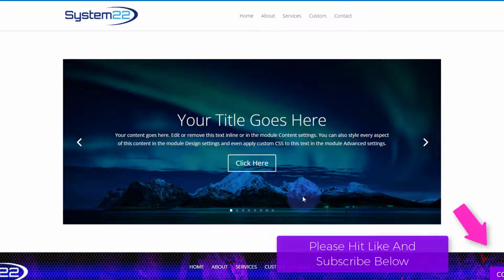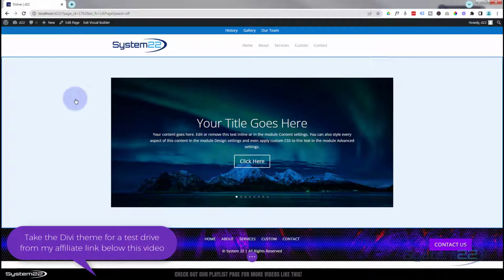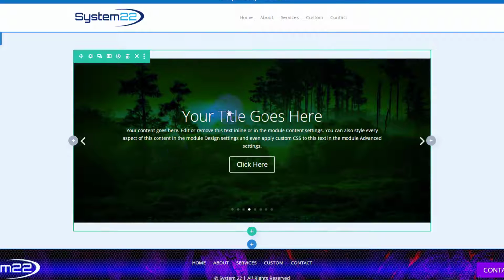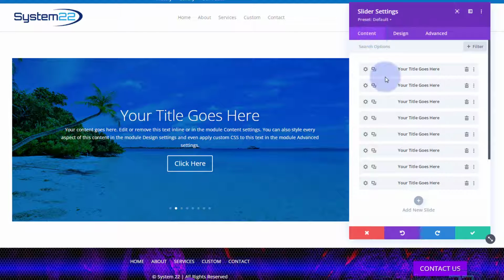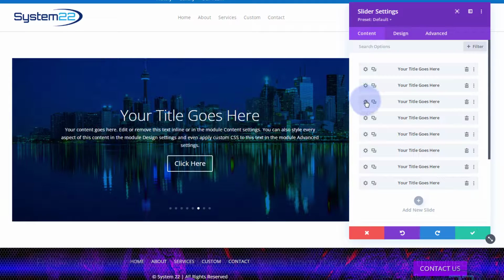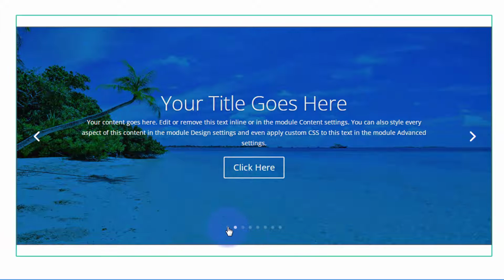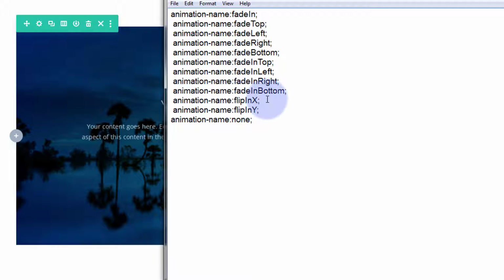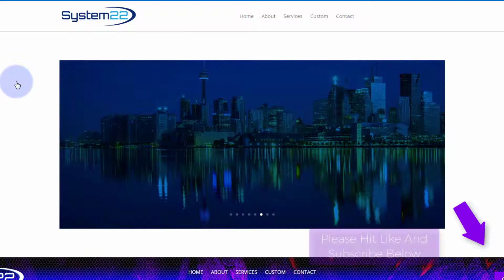Divi Theme Slider How To Use Different ANIMATIONS 👍👍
How to create different types of slider animations with the Divi Theme. In this video we will be creating an slider, we will then add some simple CSS code ( Below ), to create different animations on each slide. We will also demonstrate how to stap any text animations on all slides. This question comes up all the time. Today we will be demonstrating how to build this great feature with the Divi Slider Module. This is a very eye catching and a great interactive element to have on your Divi site.
So, follow along with the video and see how to create different types of slider animations with the Divi Theme.

v=ZAO2MH0dQtk&list=PLqabIl8dx2wo8rcs-fkk5tnBDyHthjiLw

v=rNhjGUsnC3E&list=PLqabIl8dx2wq6ySkW_gPjiPrufojD4la9